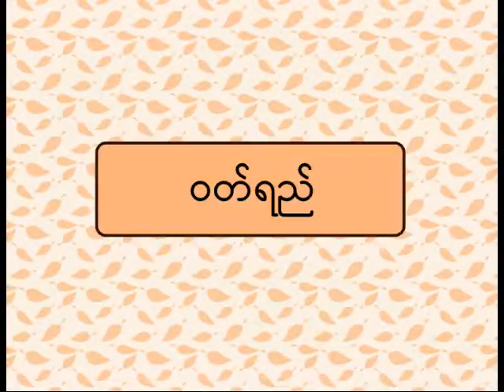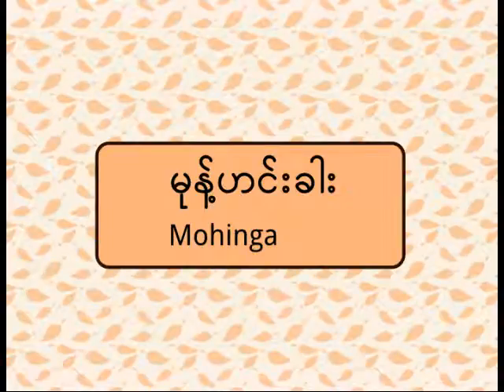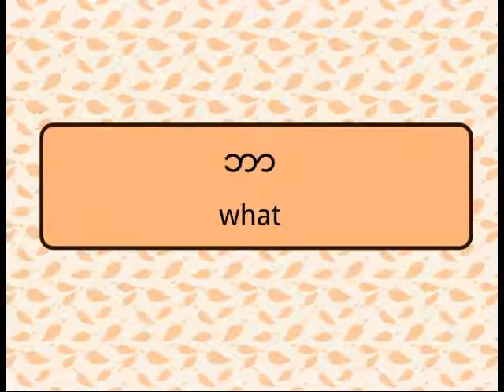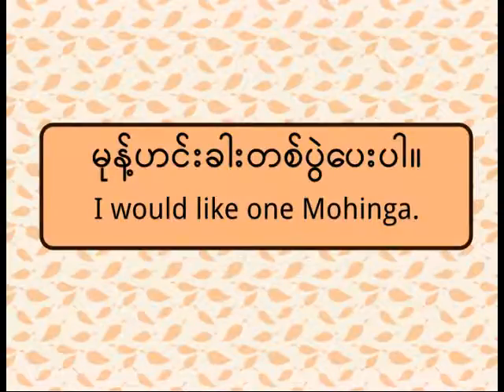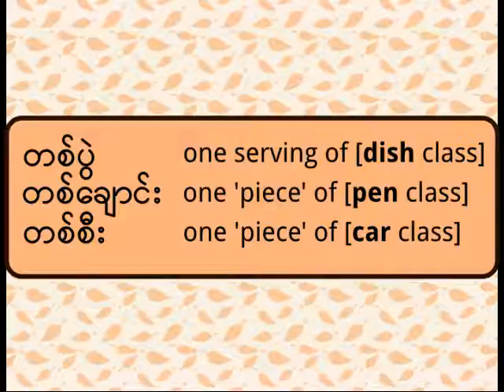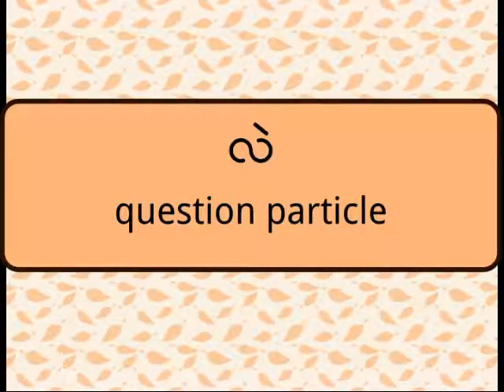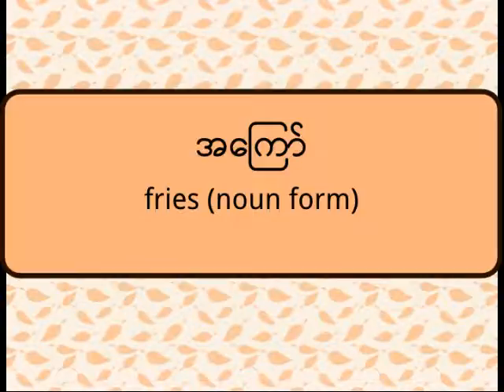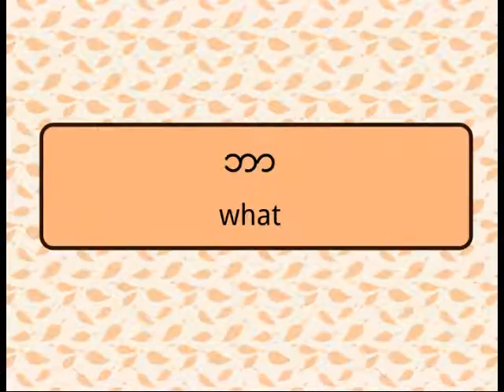Ordering Some Mohinga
How to order a delicious meal of Mohinga like a native Burmese speaker. Enjoy!